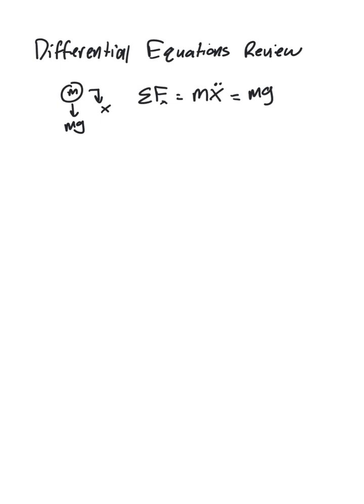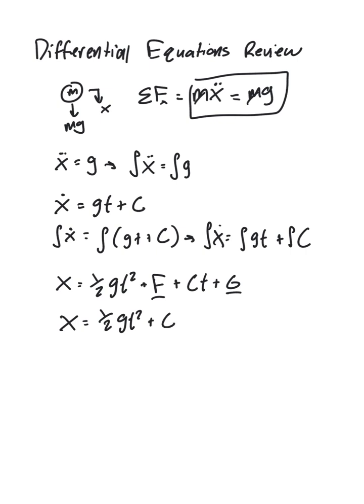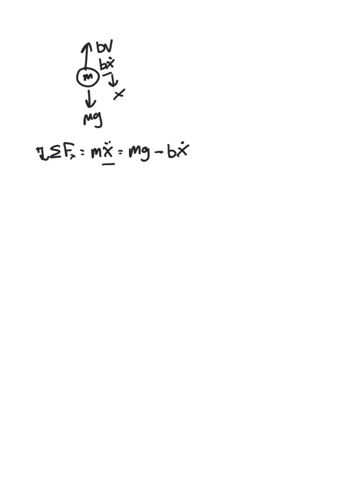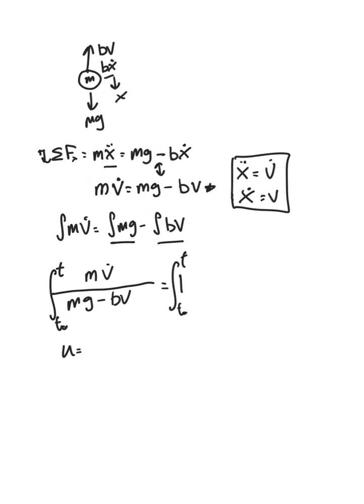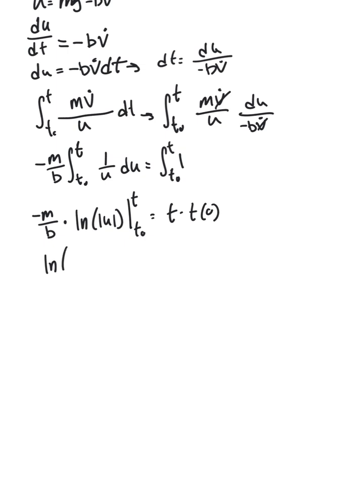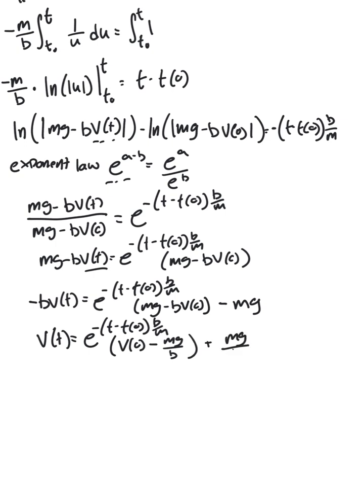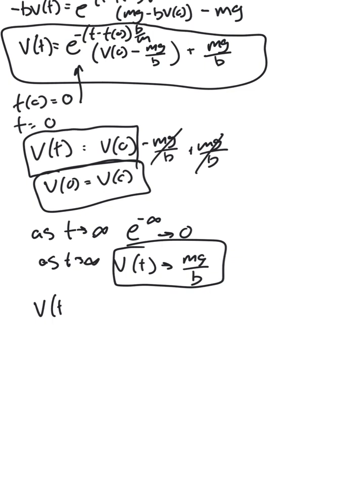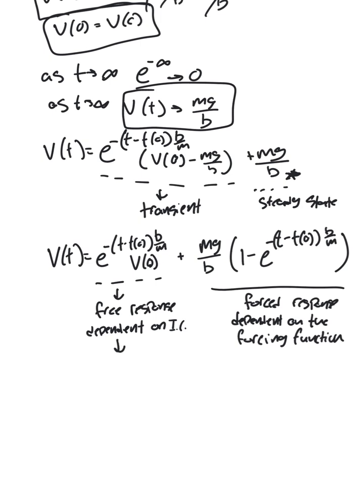Differential Equation Motivation - Video 1